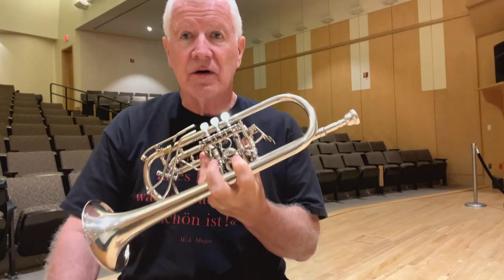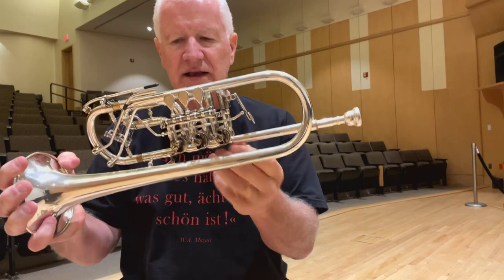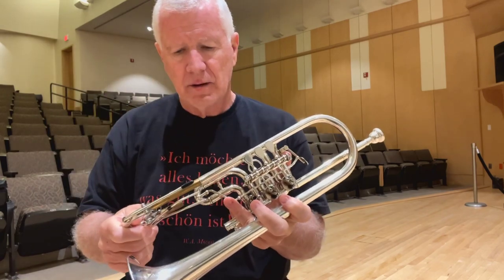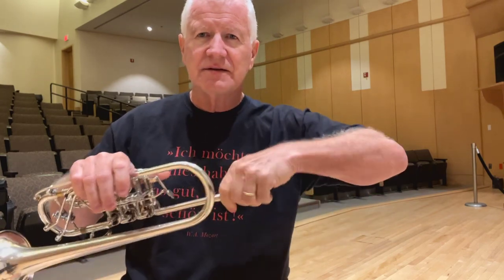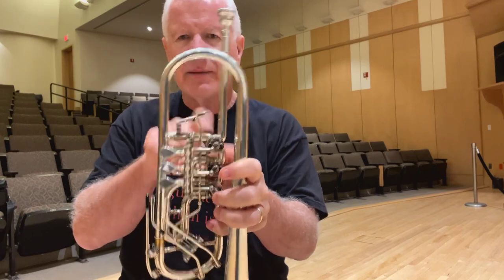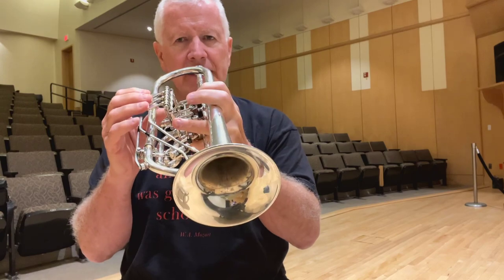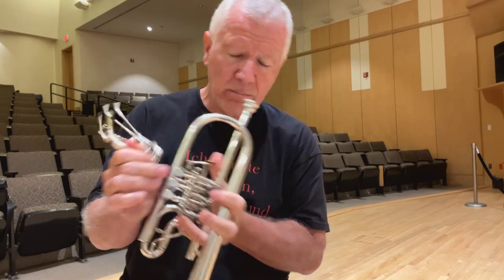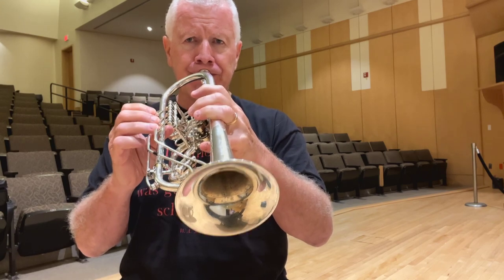FAQ: How to get the water out of a rotary trumpet!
The question I am most frequently asked by trumpeters is: “How do I get the water out of the rotary trumpet?”
Complete disassembly NOT required!